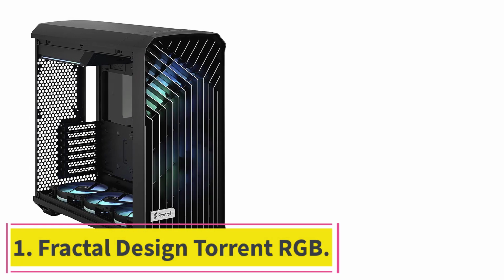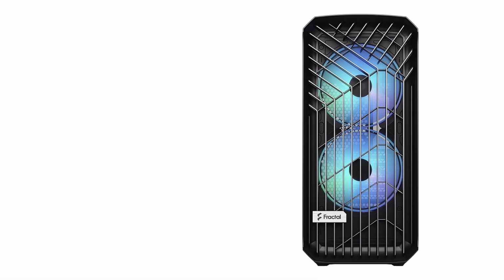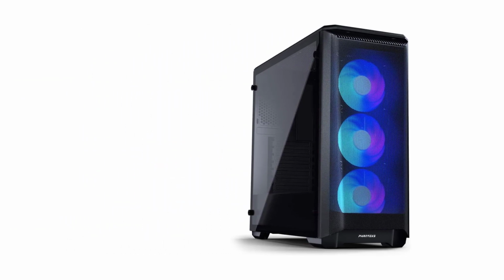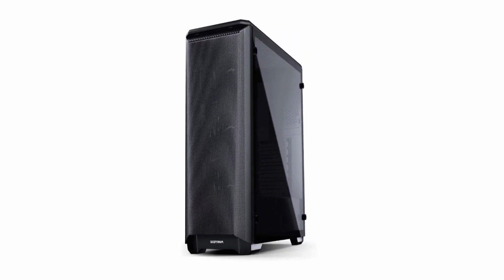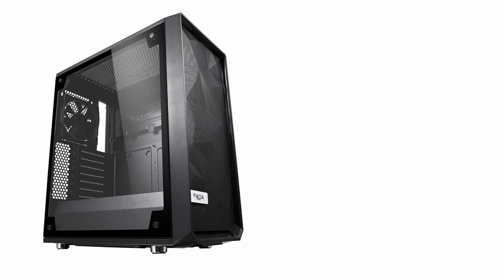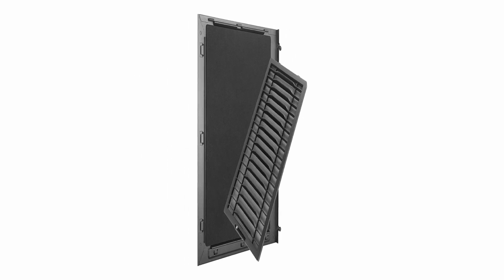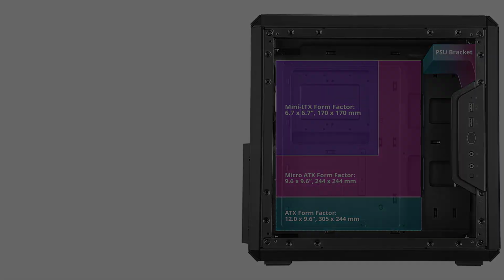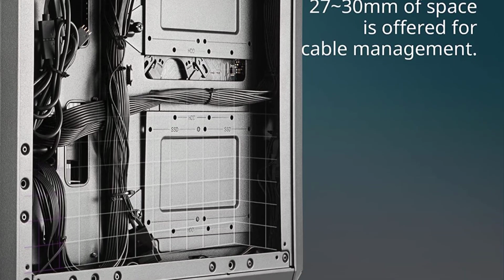✅Top 5 Best Pc Cases for Airflow in 2023 { Review }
1. Fractal Design Torrent RGB.

2. Phanteks Eclipse P400A.

3. Fractal Design Meshify C.

4. CoolerMaster NR600.

5. CoolerMaster MasterBox Q500L.

In this video, we listed the Best Pc Cases for Airflow in 2023